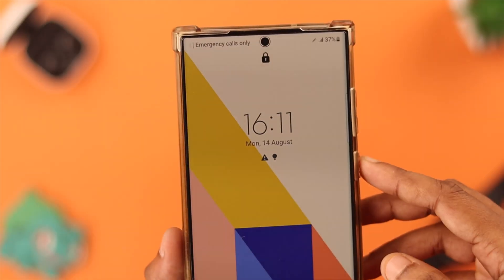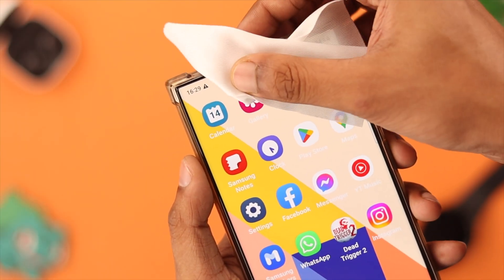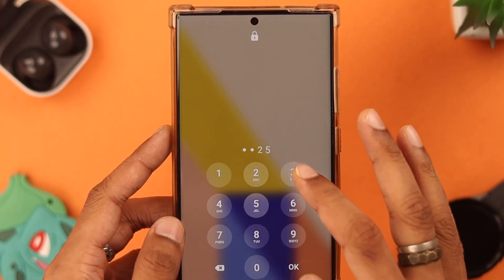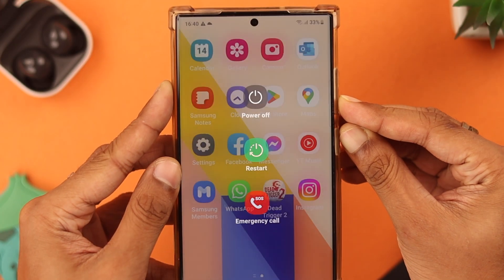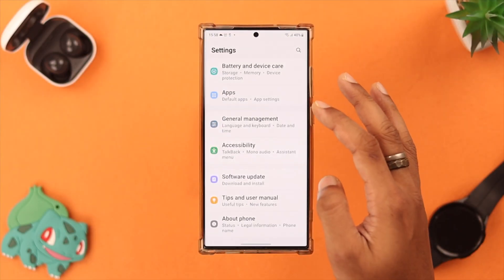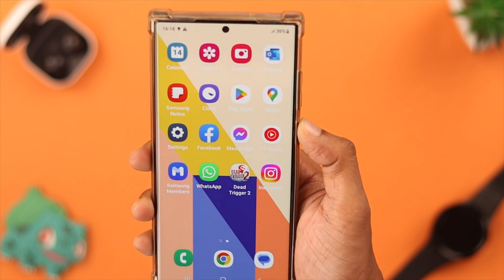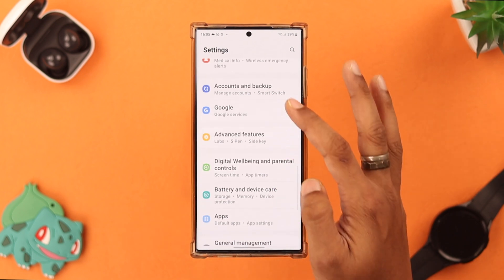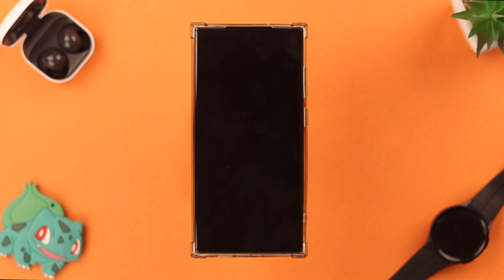Fix- Samsung S23 Ultra Face Recognition Not Working!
Samsung Galaxy S23 Ultra/Plus Face Unlock suddenly stopped working and failed to recognize your face to open your phone? Don’t worry, we got you 3 quick and easy solutions to fix Face Recognition not working on Samsung Galaxy S23 Ultra.

We will also show you what you have to do if you are unable to use the face lock on Samsung S23 Phones.

0:00 Face Recognition Lock not working on Samsung S23 Ultra
0:12 Must Accomplish
0:34 Solution 1: Restart your Phone
0:44 Solution 2: Add another Face
1:00 Solution 3: Reset All Settings
1:31 If nothing else works